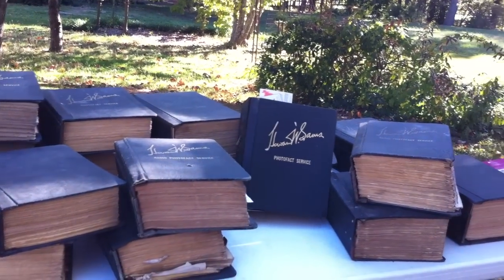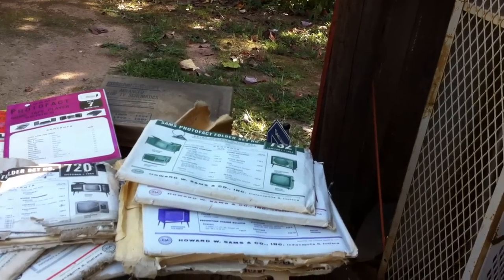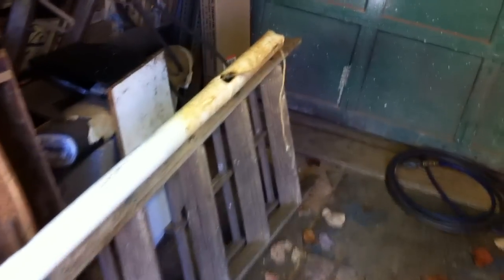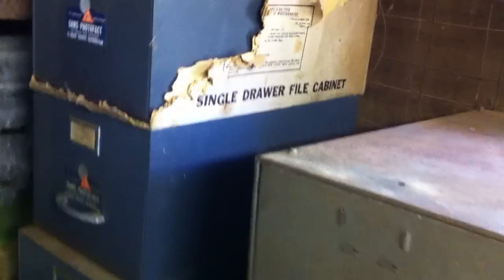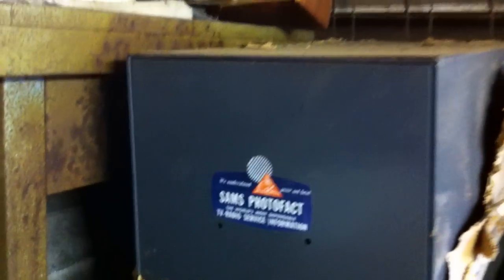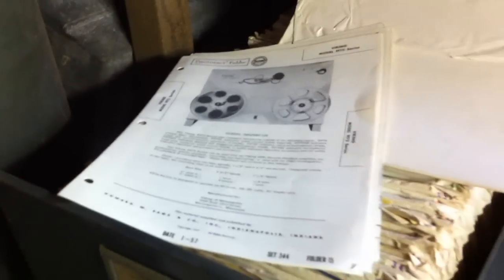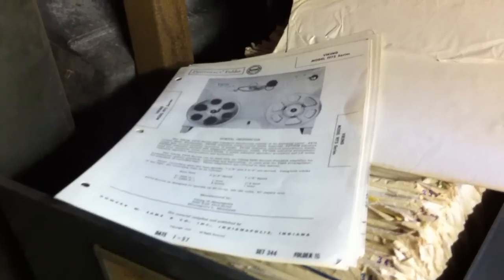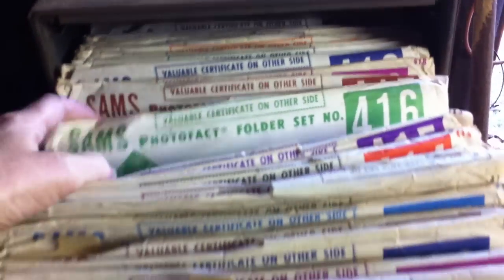Sams Photofacts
A large collection of Sams Photofacts books and booklets from the estate of a former radio and TV repairman.